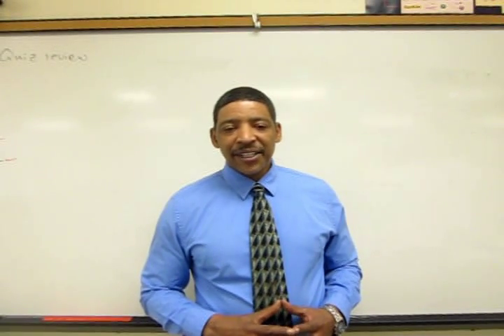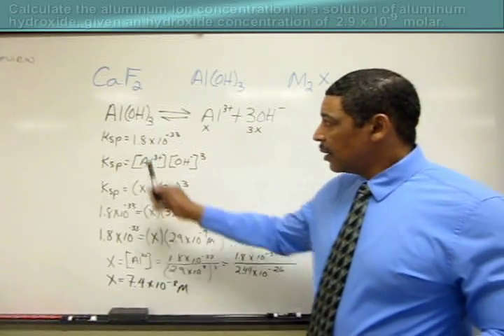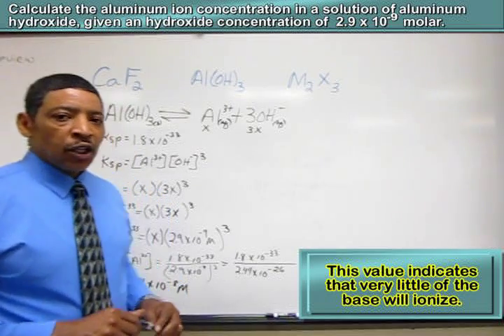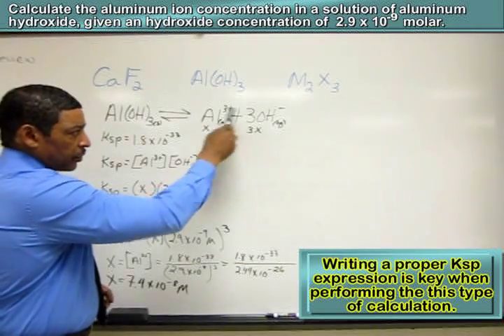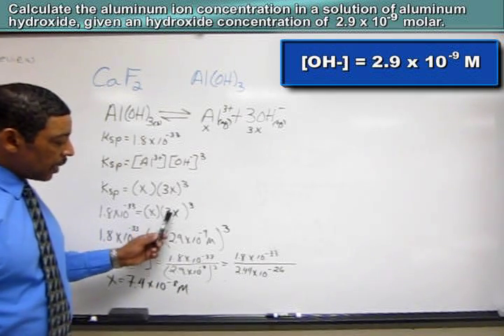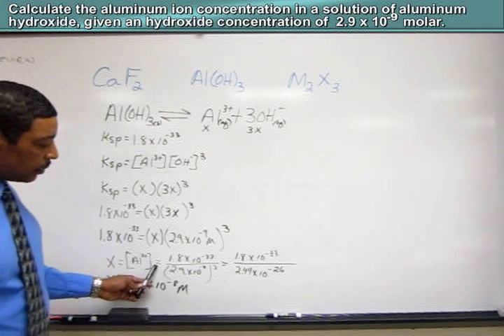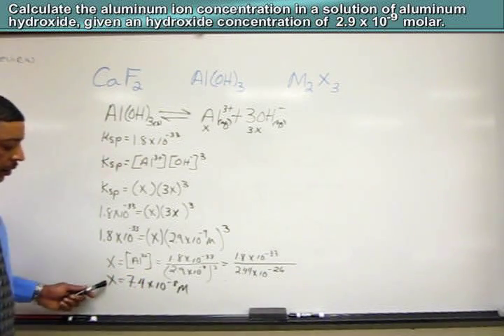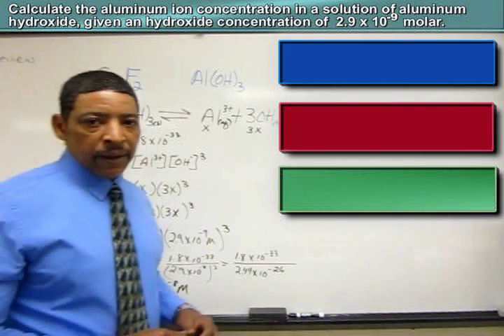USING Ksp TO DETERMINE AN UNKNOWN ION CONCENTRATION BY MR. B.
Explains how to use the Ksp value for Aluminum hydroxide to determine the concentration of Aluminum ions in a solution containing a known concentration of hydroxide ions.